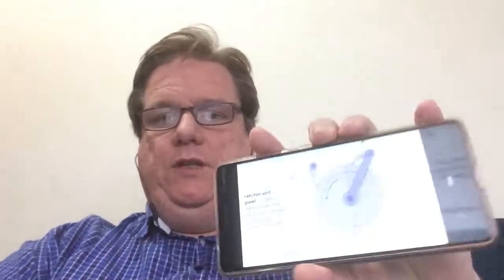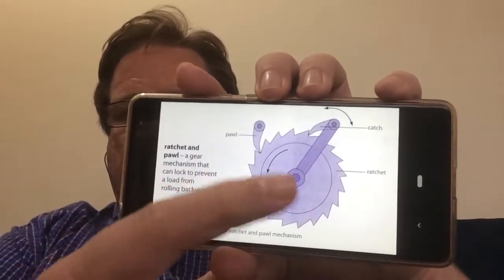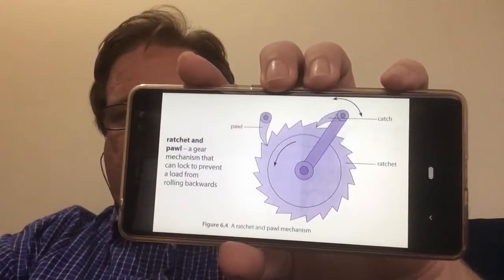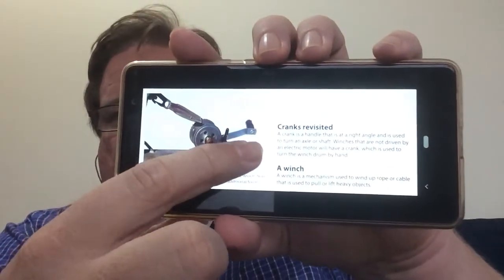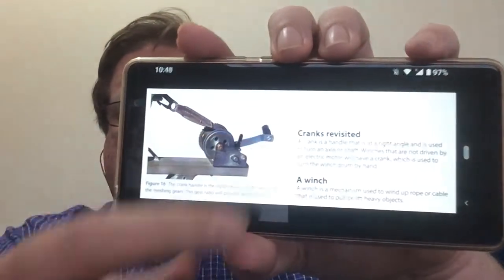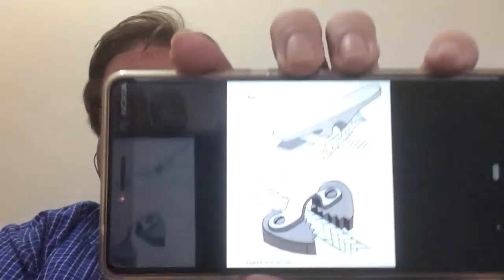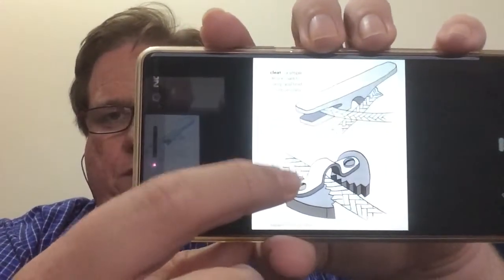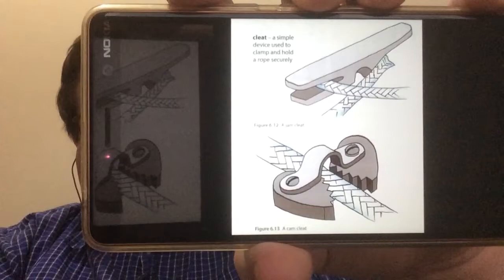Mechanical control systems, cleat, Rachel and pawl, crank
Cleat, Rachel and pawl, crank and winch, mechanical control systems.